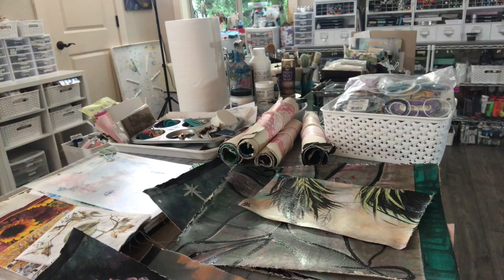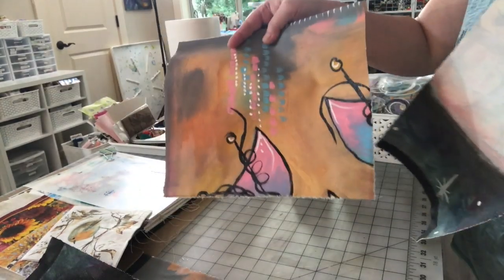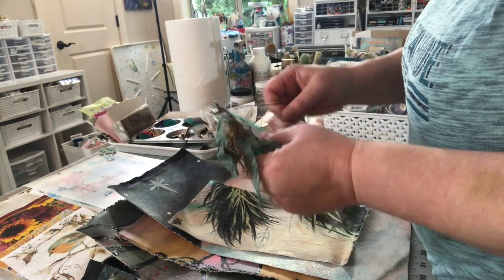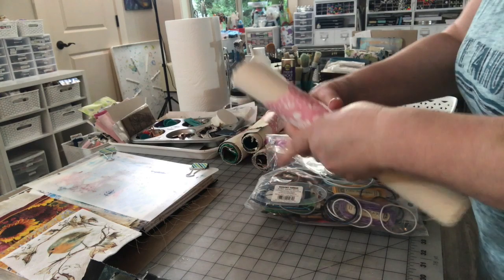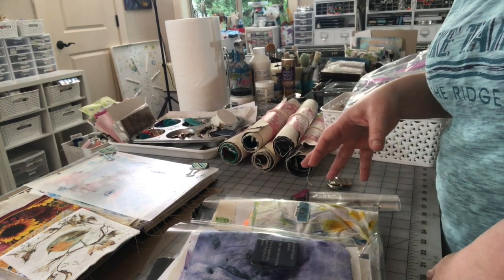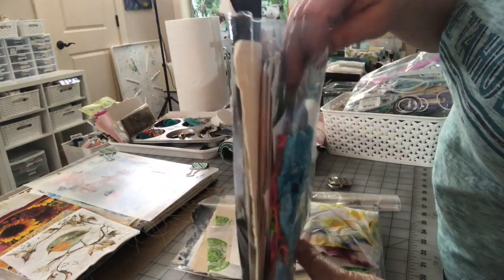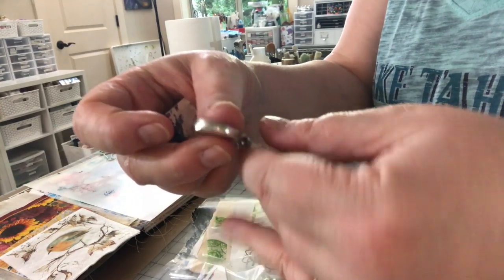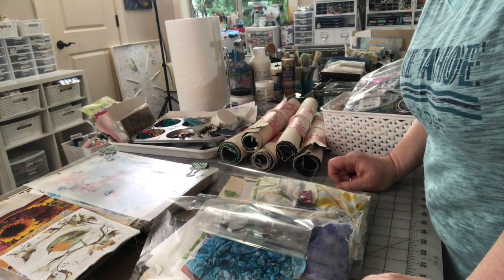Design Team Challenge February 2019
Bad canvas Packs
Mistake Packs
New Stamps